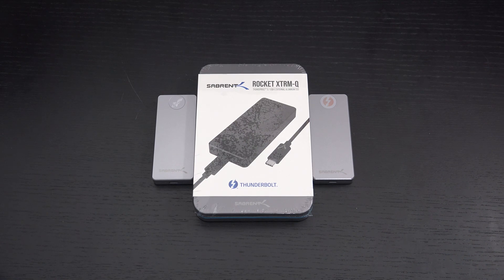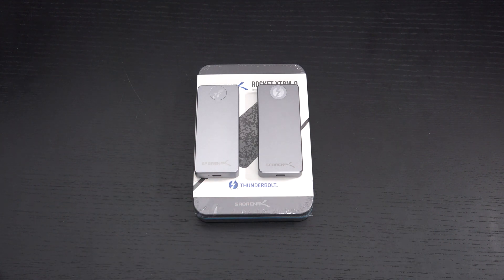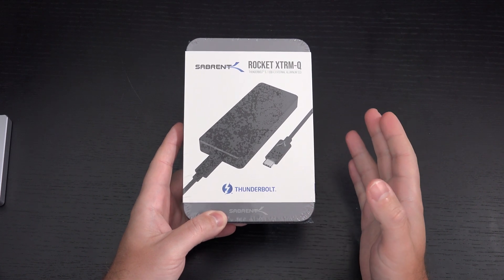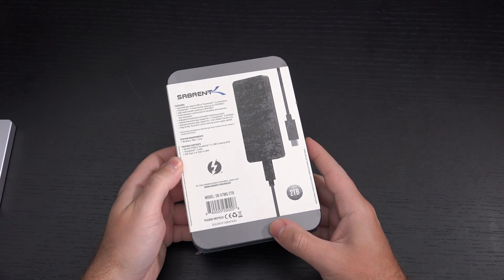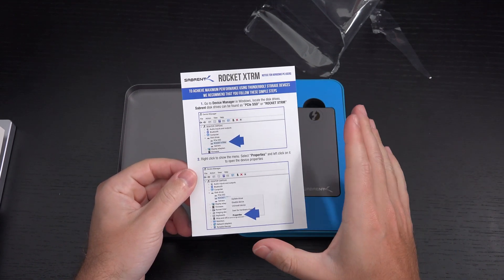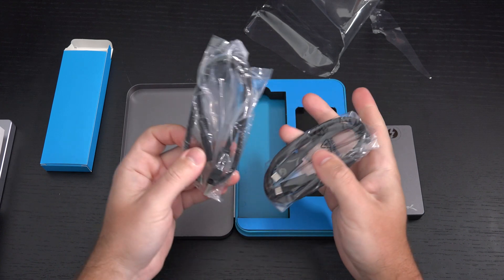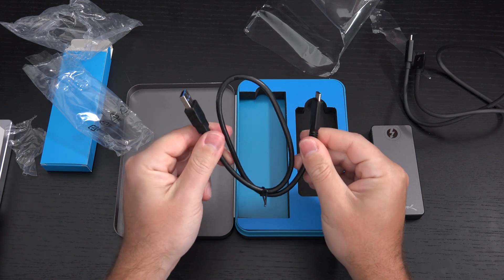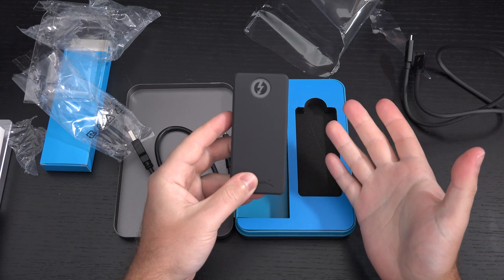Sabrent Rocket 2TB XTRM-Q Unboxing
Here is my Unboxing and first look at the Sabrent Rocket XTRM Q 2TB Nvme portable hard drive that supports TB3 and USB 3.2.